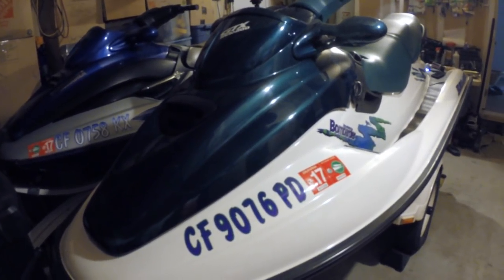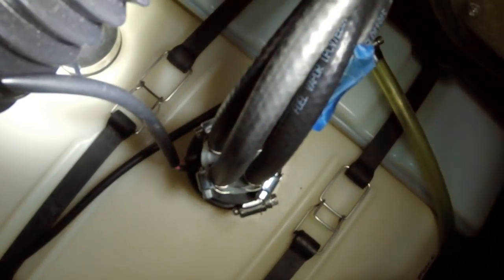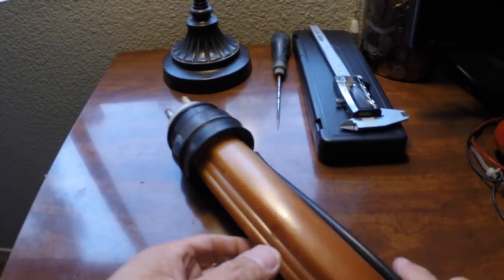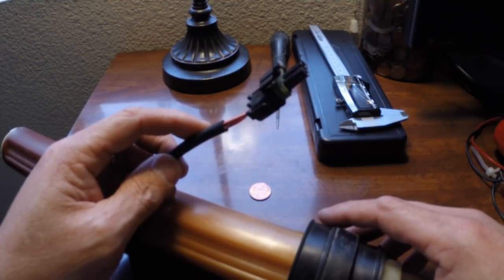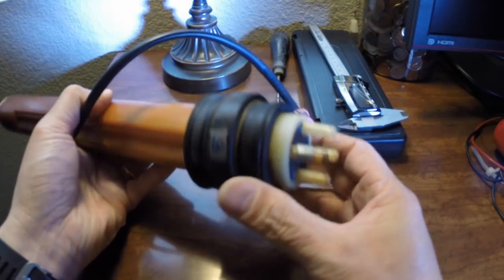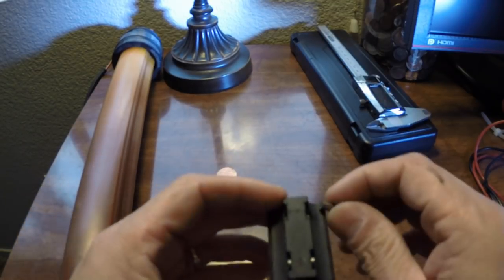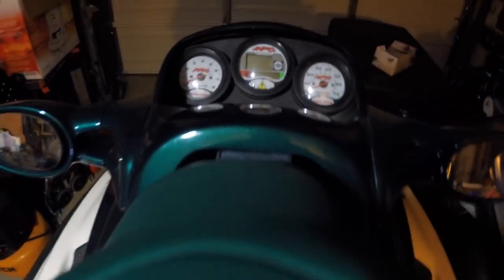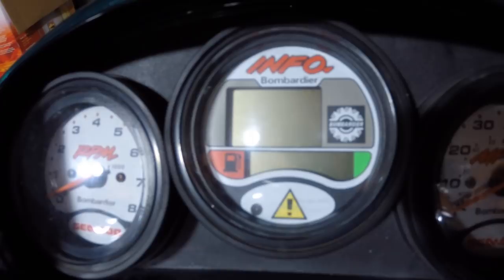How to fix repair Gas Gauge SeaDoo F1 Fuse Fuel Sending Unit Troubleshooting GTX Baffle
How to repair fix Gas Gauge SeaDoo GTX + Troubleshooting: SU= Sending Unit
1. Check SU Wires 2. Inside SU: Check Float and Magnet 3. Inside SU F1 Fuse=Pull blown fuse Out and Bridge it with Solder. I have seen 2 types of F1 fuse. One: A round cylinder type as seen on this video. The other is the very very small (tiny) fuse. Google Seadoo F1 fuse and you will see an image of it. The circuit board has it tagged with F1. Good luck to you and your project. Make it your goal to make less cut and holes! LOL! Use a snake video to see what type of F1 fuse you have in your sending unit so you cut only where it is necessary. 2. How to fix seadoo beeper 3. See 2 Internal Fuel Filters clogged by Gray Tempo Fuel Lines
Sorry for redundancy: I repeat myself because I do not know what will make it to the final cut of the video. I found most "clips" were relevant so please be patient for I seem to repeat myself a lot.
Jump Points:
Sending Unit Removal: 3:03
Troubleshooting: 3:56
Checking the Fuel Float and Magnets: 9:18
Remove Rubber Boot: 14:14
Cutting to access F1: 14:58
Soldering / Bridging: 19:08 bypass fuse by bridging two points (where fuse used to be)
Plastic Welding (patching): 20:43